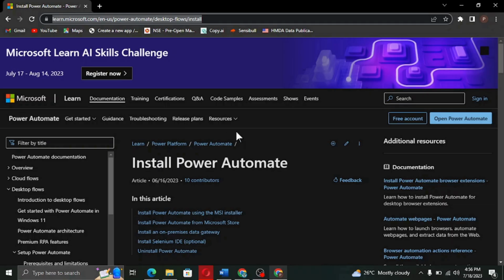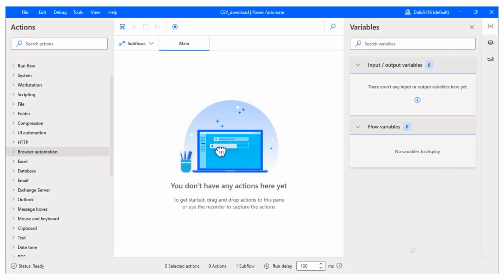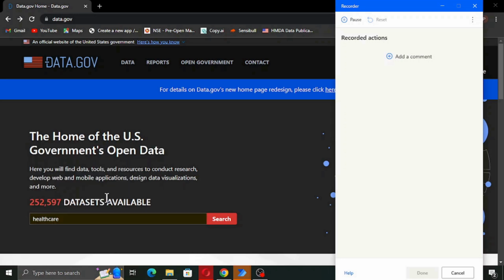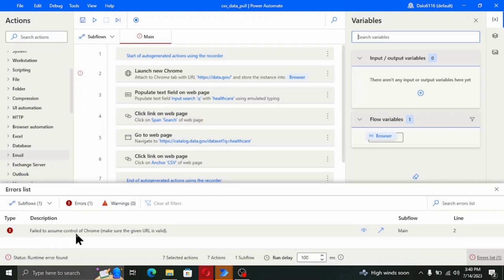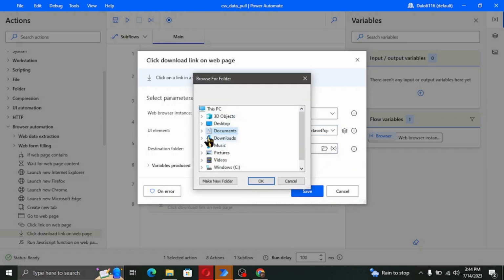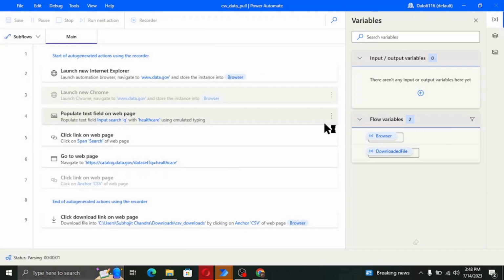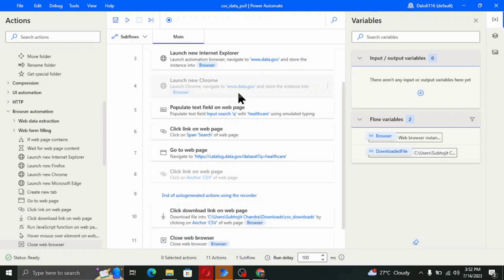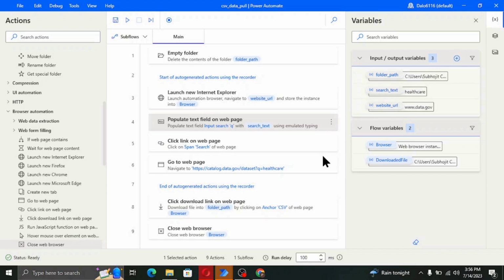Browser Automation Tutorial: Power Automate Desktop Step-by-Step Guide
Welcome to my comprehensive browser automation tutorial using Power Automate Desktop! In this video, I'll walk you through the essential steps to automate repetitive tasks on your web browser, saving you time and effort.

🔹 What is Browser Automation? 🔹
Browser automation is the process of using software tools to control and interact with web browsers automatically. With Power Automate Desktop, you can create powerful workflows to navigate websites, fill in forms, extract data, and perform various other tasks without any manual intervention.

🔹 Why Use Power Automate Desktop? 🔹
Power Automate Desktop is an intuitive and user-friendly automation tool developed by Microsoft. It empowers both beginners and experienced users to automate tasks efficiently, regardless of their coding knowledge. Whether you're a professional seeking to streamline your workflow or a curious enthusiast, this tutorial is for you!

➤ Installing Power Automate Desktop and browser extensions
➤ Recording browser actions and creating automation flows
➤ Utilizing variables and loops for dynamic automation
➤ Handling web page elements using selectors
➤ Error handling and debugging tips for smoother automation

Follow along with my step-by-step guide, and by the end of this tutorial, you'll be proficient in creating your own browser automation scripts using Power Automate Desktop. Increase your productivity, reduce manual errors, and take control of your web browsing experience!